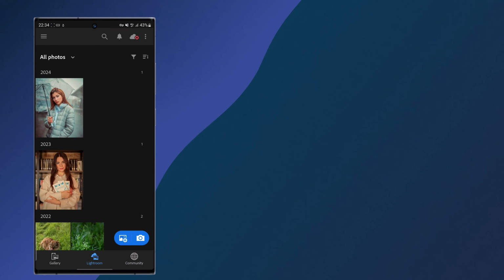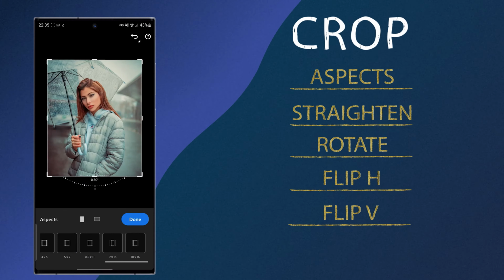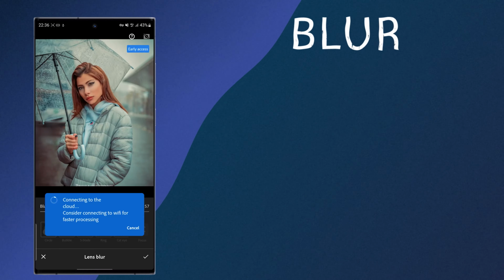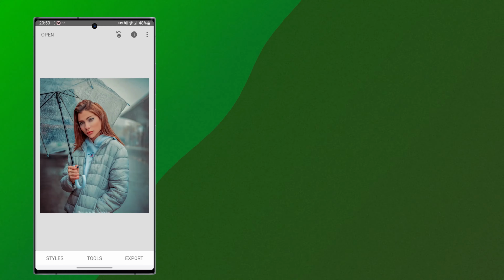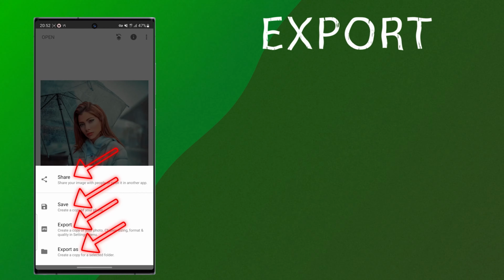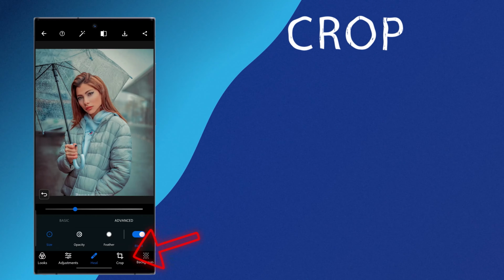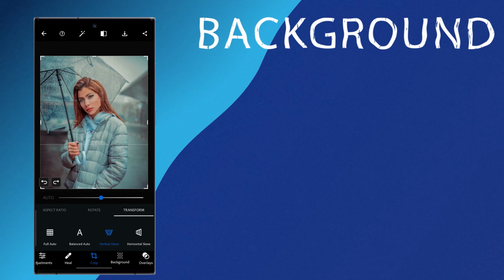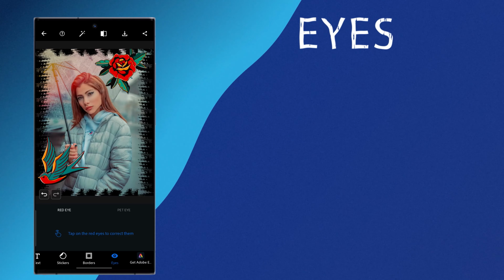Top 3 Android Editing Apps You Need in 2025!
"Looking for the best Android apps to edit your photos and videos? In this video, I’m introducing 3 powerful editing apps that will take your content to the next level! Whether you're a beginner or a pro, these apps are perfect for you. Watch now to discover how to make your edits stand out!"